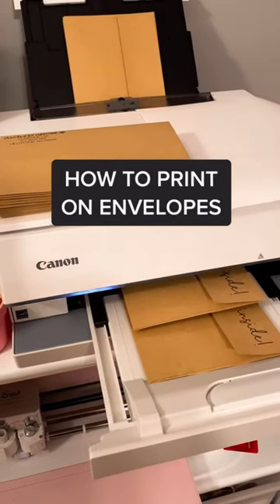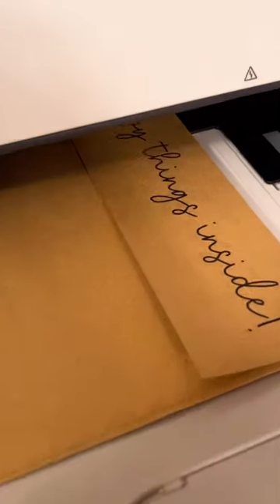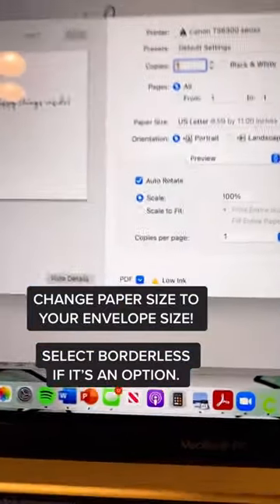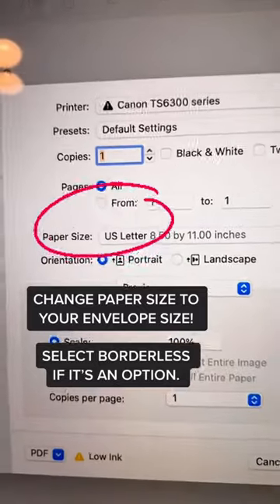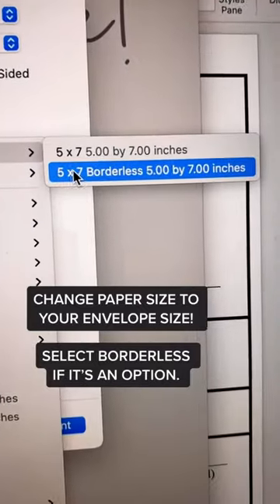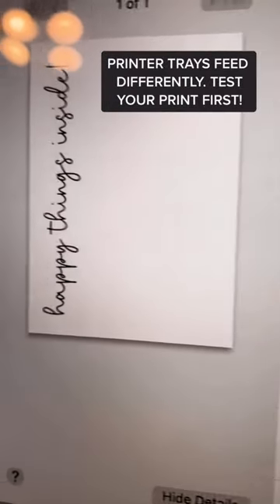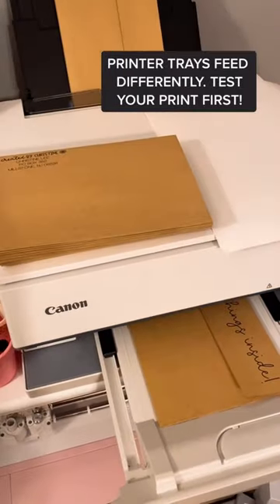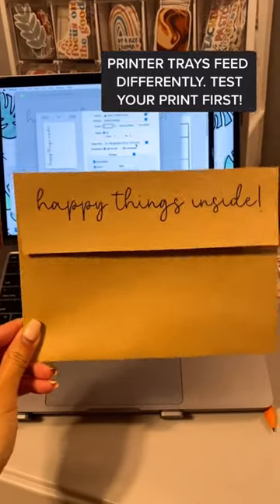How to Print on envelopes (check description)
Small Business - Print envelop

canon ts6300 printer